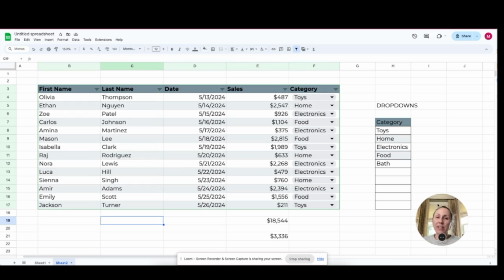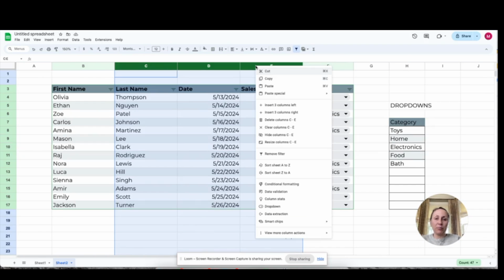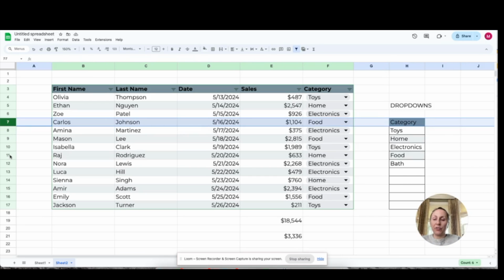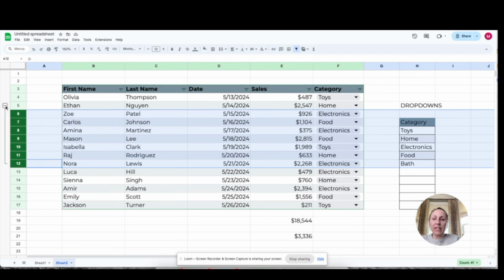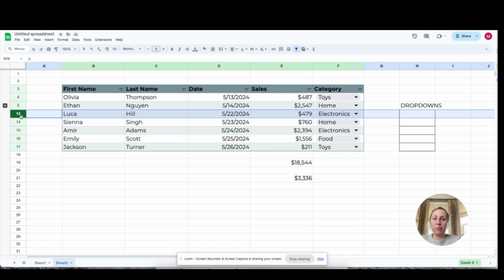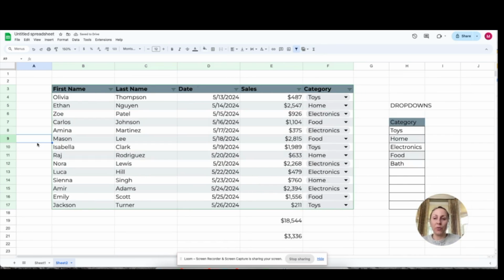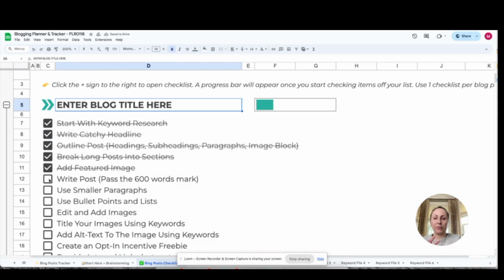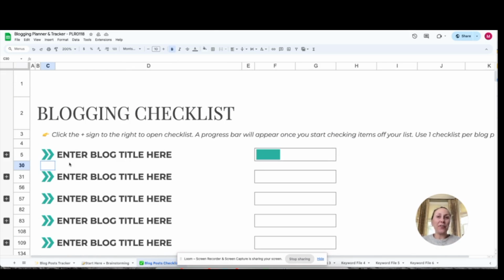How to Hide and Unhide Columns and Rows in Google Sheets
📊 Google Sheets Tutorial: How to Hide & Unhide Rows and Columns Efficiently 🚀

In this video, we're tackling a common but crucial skill for Google Sheets users—how to hide and unhide rows and columns. It can be frustrating when you can't find the hidden data you need. Thankfully, it's easy in Google Sheets!

I'll not that your data can be hidden in 2 different ways: they can be hidden which is the traditional way we think of first and the second way is by grouping data. We will cover both of these here!

🔍 What You Will Learn:

Hiding Rows and Columns: Learn the straightforward method to quickly hide the parts of your sheet that are not immediately needed.

Revealing Hidden Data: We’ll show you how to spot hidden data with simple indicators and steps to bring them back into view.

Advanced Grouping Techniques: Beyond basic hiding, discover how to use grouping to organize your data better, allowing you to collapse and expand sections as required.

Hands-On Examples: Watch practical demonstrations on both methods, ensuring you can apply these techniques to your own projects immediately.

This video is perfect for digital creators, entrepreneurs, and anyone looking to streamline their use of Google Sheets. Whether you’re new to Google Sheets or looking to brush up on your skills, these tips will help you keep your data neatly organized and accessible.